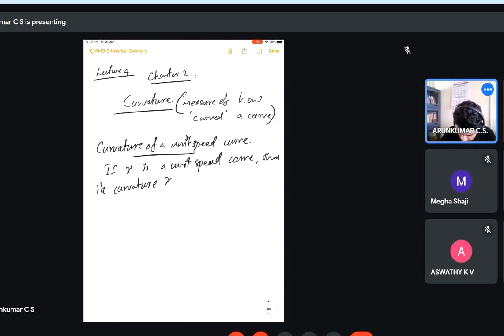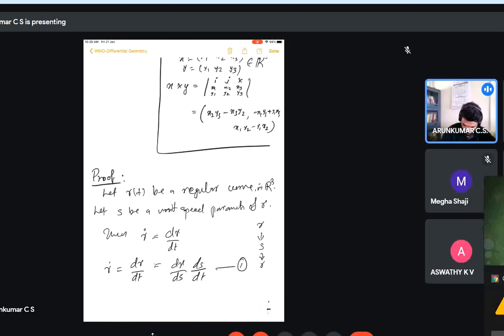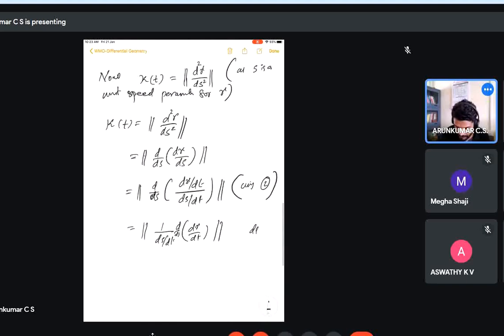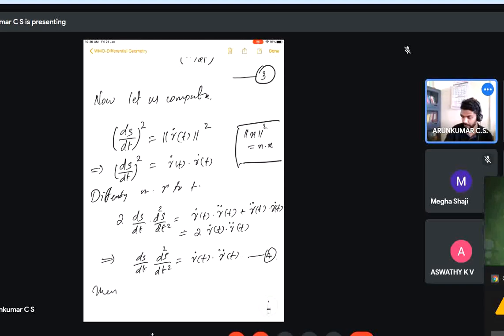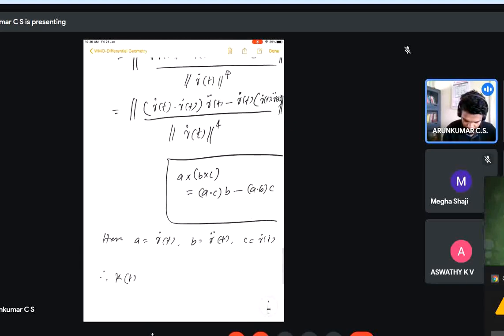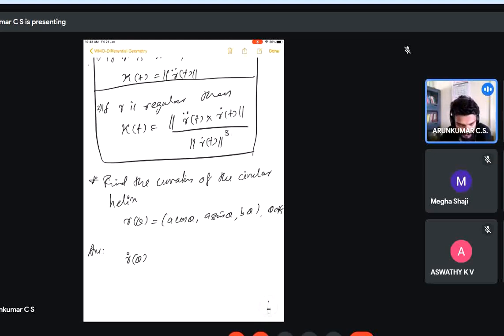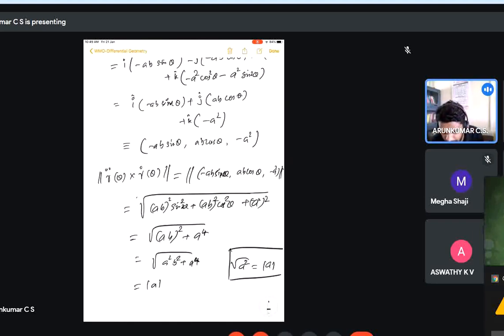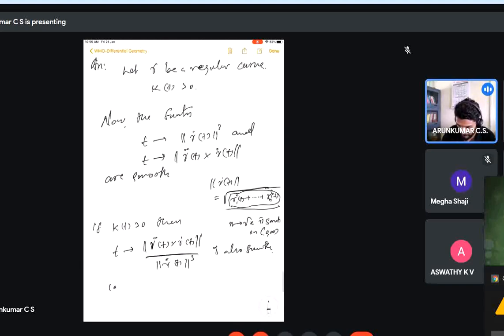Lecture series on Differential Geometry No. 4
Recorded video of the lecture series on Differential geometry for Postgraduate students of Mathematics conducted at W M O Arts and Science College, Muttil in January 2022